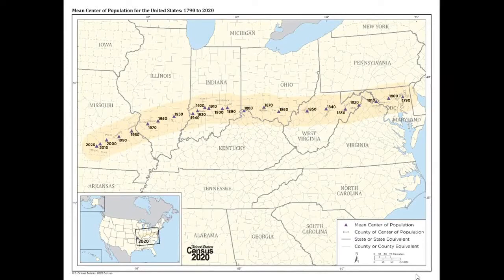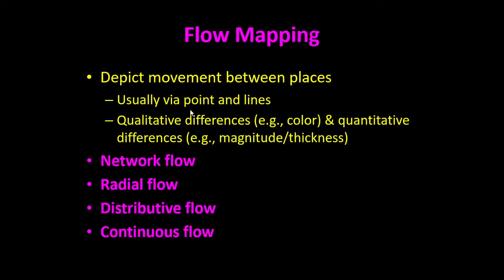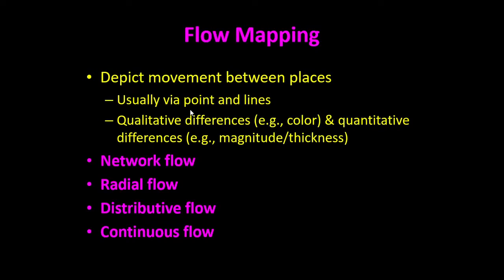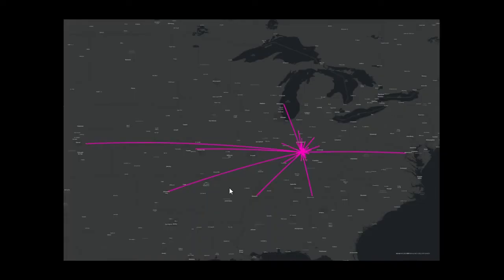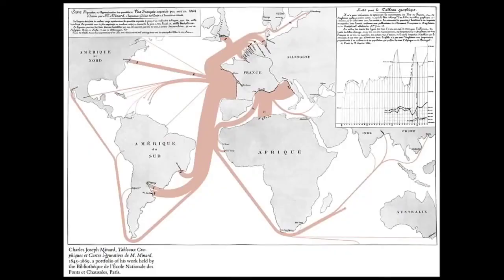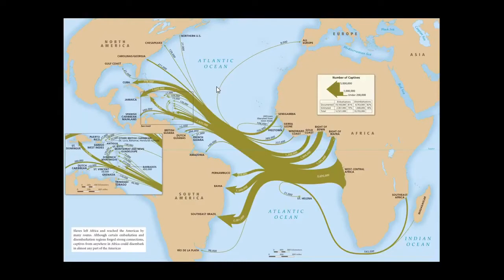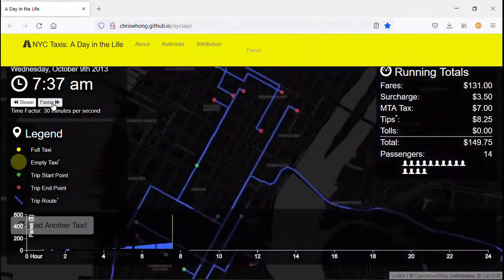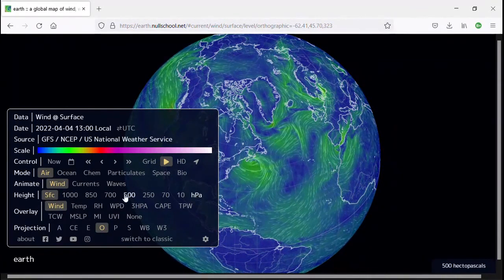Cartography - Online Lecture #8.2